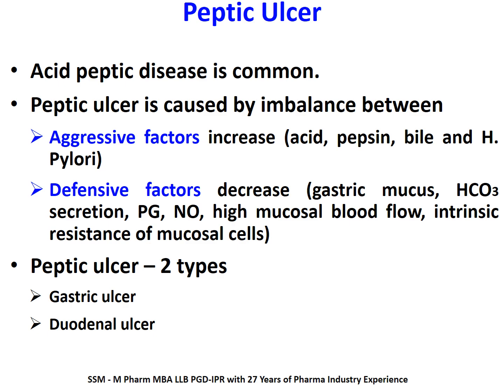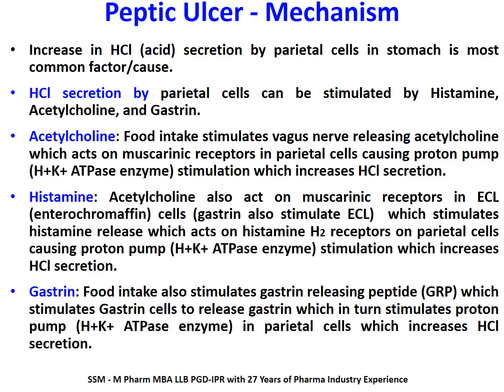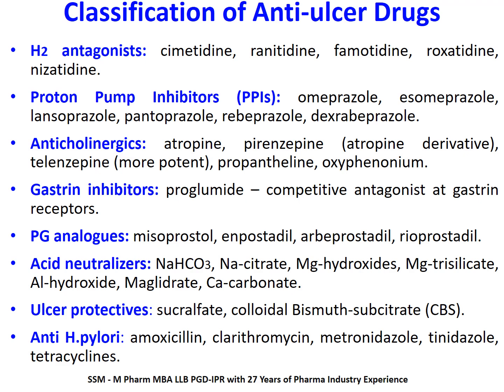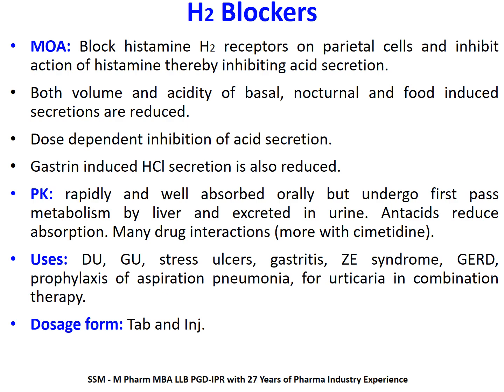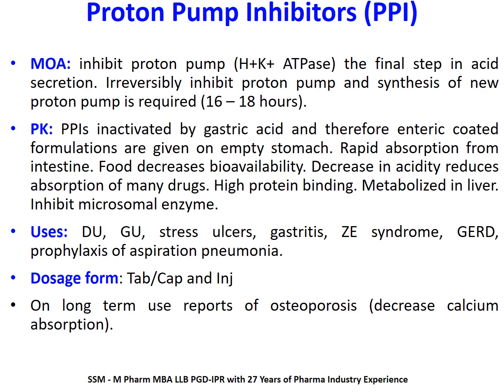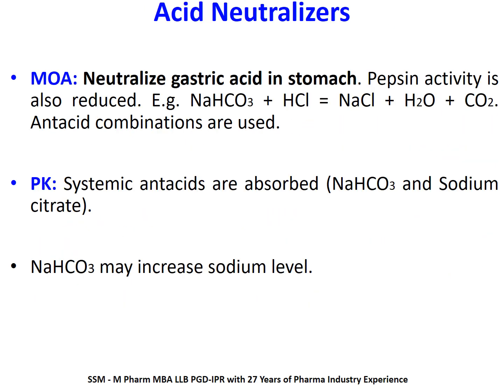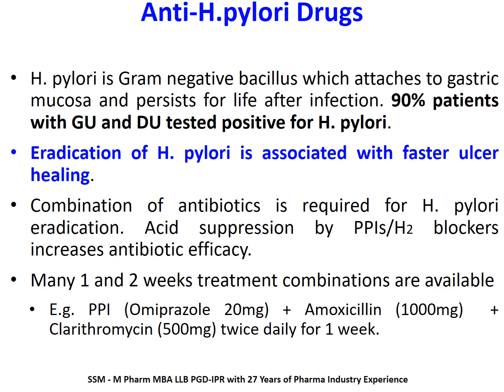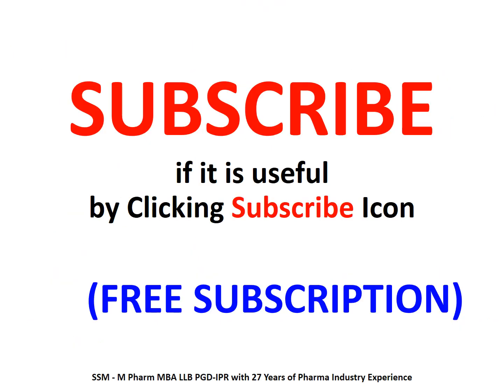Drugs for treatment of Peptic Ulcer and GERD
Overview of drugs used for treatment of peptic ulcer and gastro esophageal reflux disease